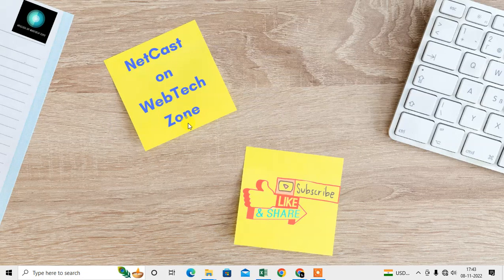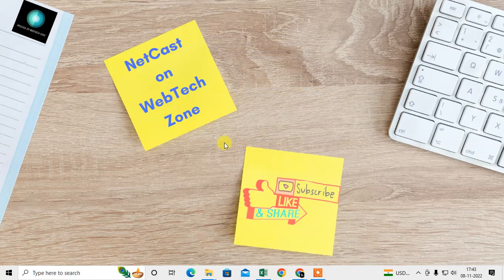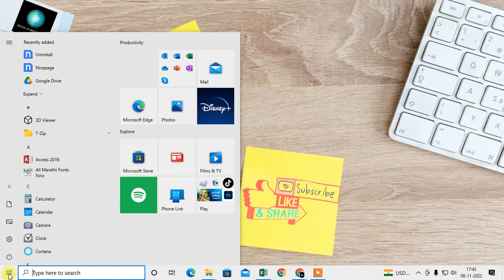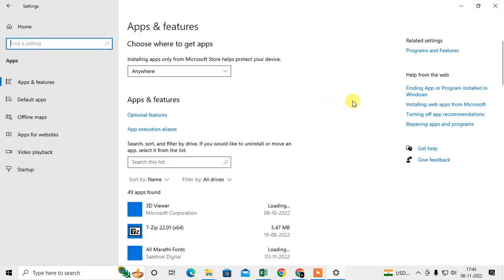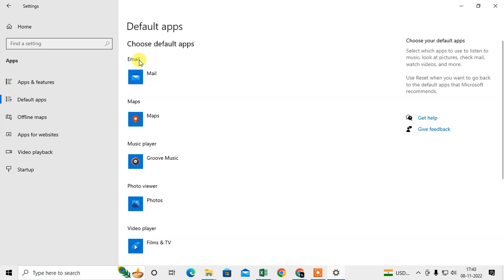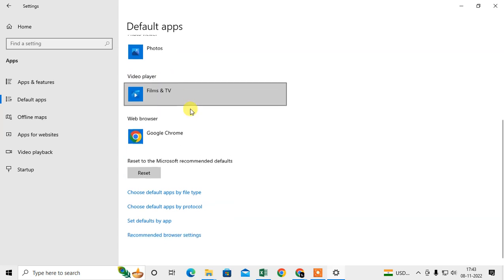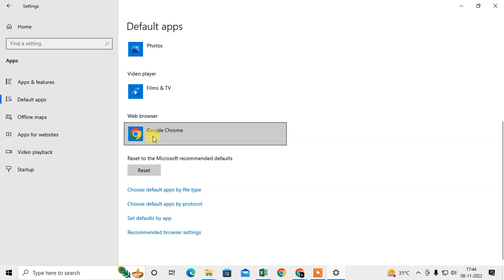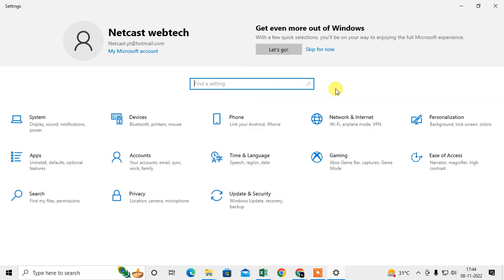How to Set Chrome as Default Browser | Set Google Chrome as Default Browser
set chrome as default browser! so if you want to open any website to chrome as a default browser just follow this new methods and learn how to make chrome as a default browser.